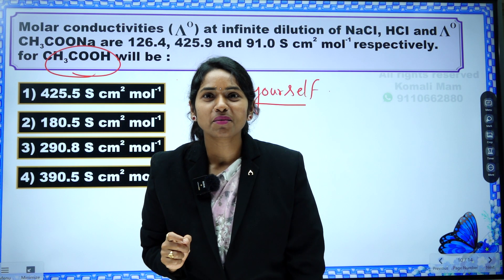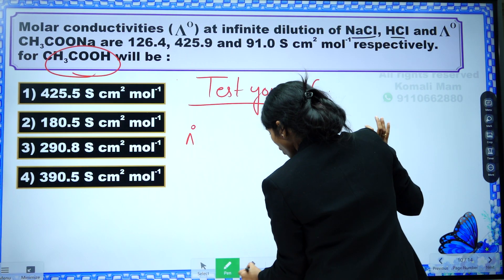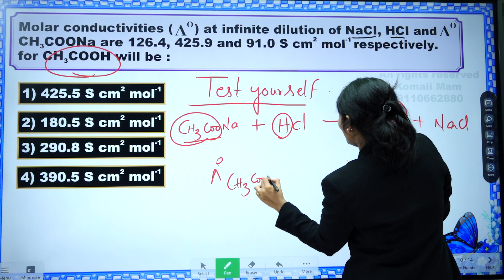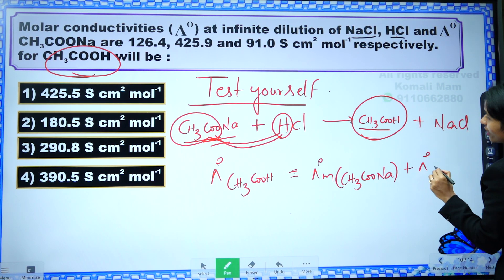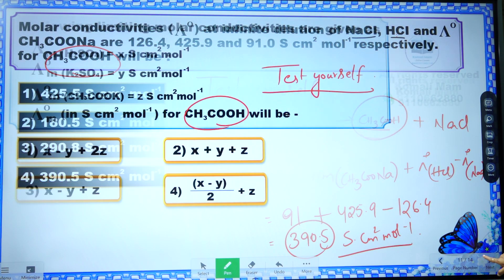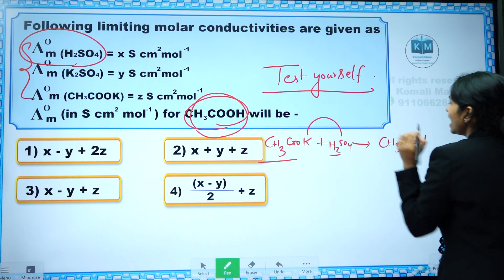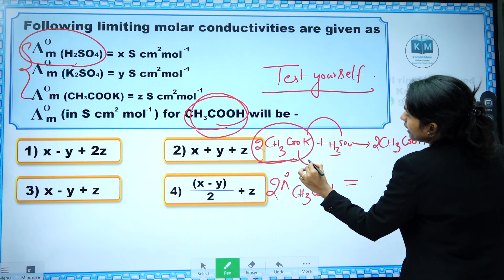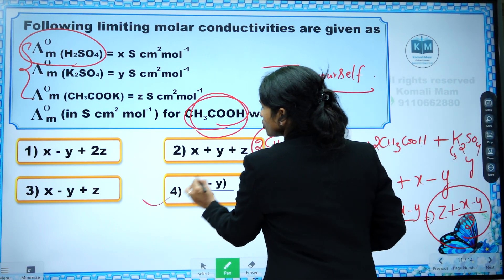Test yourself Questions on Tricks to Solve Molar & Equivalent Conductivity Questions|Komali Mam|NEET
Test yourself Questions on Tricks to Solve Molar & Equivalent Conductivity Questions |Komali Mam |NEET 2025